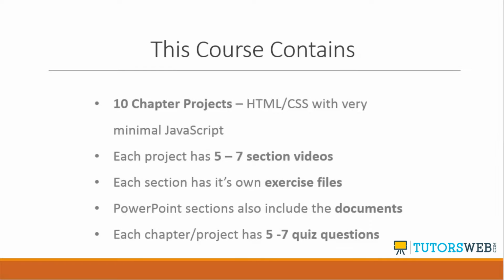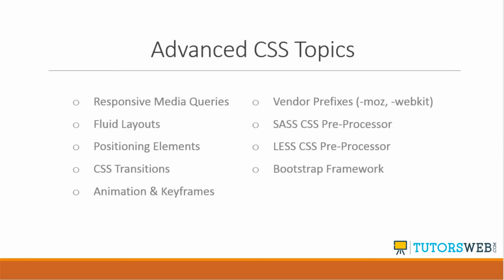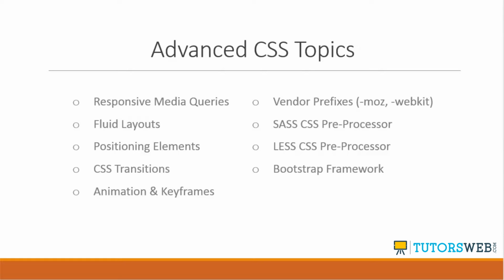Learn CSS3 and HTML Development By Building Projects | HTML and CSS3 Tutorial for Beginners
Learn CSS3 & HTML5 with our Online Tutorials. Our Course covers CSS3 with step by step instructions from scratch. Learning CSS3 & HTML5 haven't been so easy.

Course Syllabus
Landing Page Intro
Base Structure and Reset File
Page HTML Markup
Core CSS Style
Custom CSS Style
Mobile Responsive CSS
Calendar Intro
Calendar HTML Markup
Events HTML Markup
Calendar Page CSS
Calendar Responsive CSS
Image Slider Intro
Intro To CSS Keyframes
Slider HTML Markup
Page CSS
Animation CSS
Menu Project Introduction
Intro To CSS Transitions
CSS Menu HTML Markup
Menu CSS
Menu Responsive CSS
CSS Timeline Intro
Timeline HTML Markup
Timeline Page CSS
Timeline Inner Element CSS
Timeline Responsive CSS
Pricing Tables Intro
Sass Environment Setup
Pricetables HTML
Pricetables CSS
Sass Variables & Features
Image Gallery Intro
Create a Simple Logo in Photoshop
Gallery HTML and CSS
Fancybox Plugin
JQuery Category Filters
Animated Car Intro
Creating the Images
Car Page HTML and CSS
Wheel Animation
Background Animation
Bootstrap Template Intro
Bootstrap File Structure
Styling the Navbar
Showcase Section
Sections and Footer
Template Animation
Newsletter Template Intro
LESS Environment Setup
Newsletter HTML
Newsletter CSS & LESS 1
Newsletter CSS & LESS 2
Course Intro
Course Summary